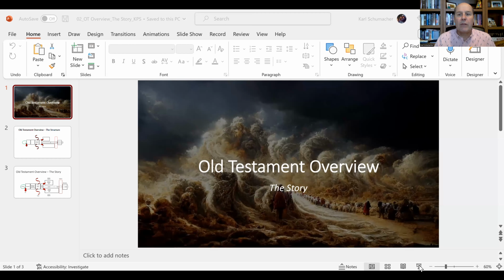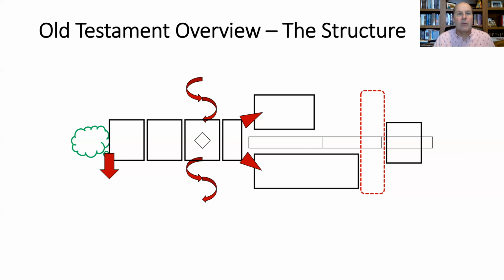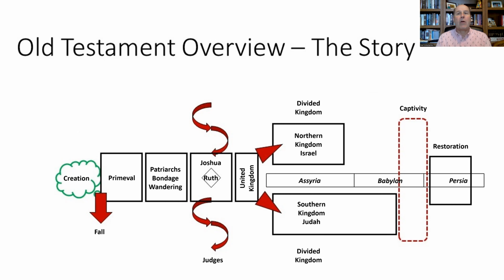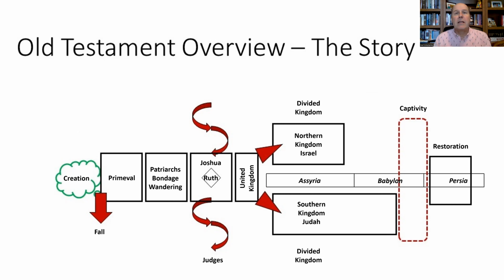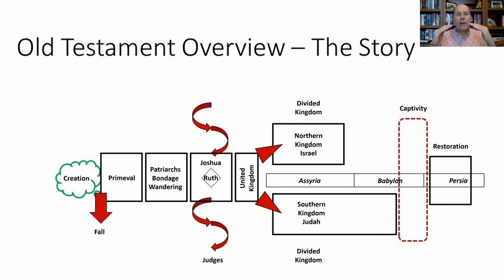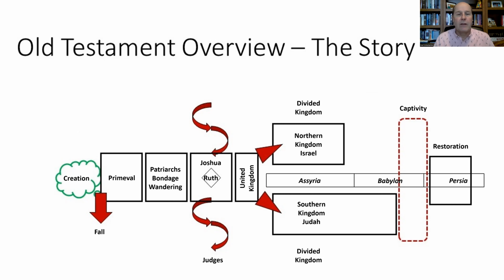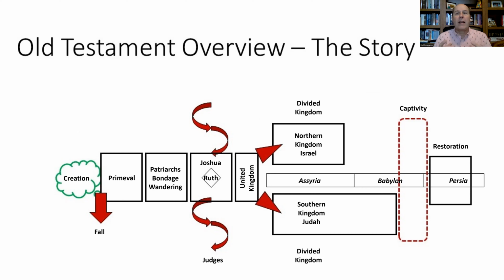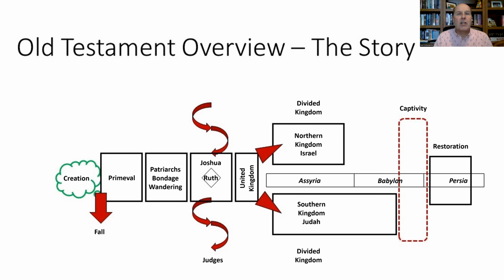02 OT Overview: The Story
In this video, I walk you through the OT story. The purpose is to add content to the structure you learned in the previous video. I walk you through the entire OT story so you can experience an example of how to tell the story to others.

The key at this point is to tell the OT story to the degree you know it. If that is just a minute, then that is fine. Build on where you are. Over time you will add to it. I have been doing this for over 30 years and I am still adding to it. I love the joy of discovering new aspects of God's story and rehearsing what He has done in history. It deepens my love and commitment to Him. My prayer is that it will do the same for you.